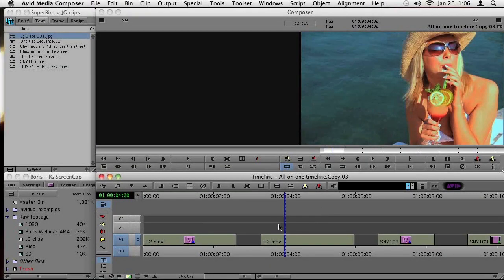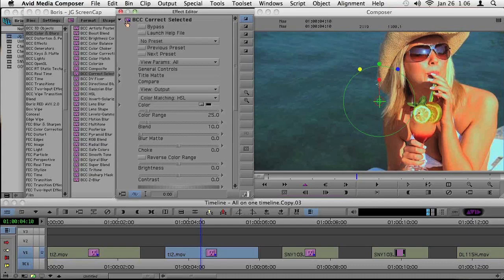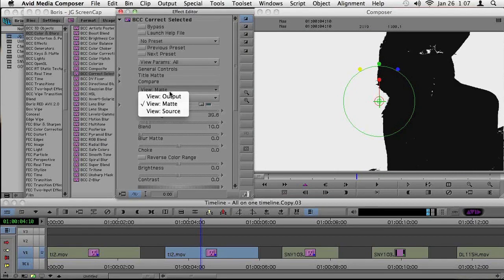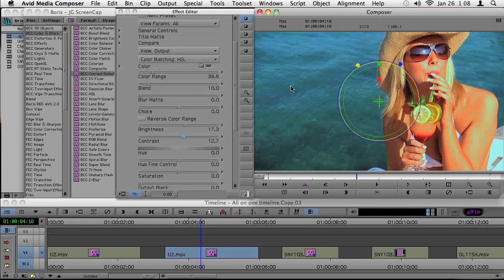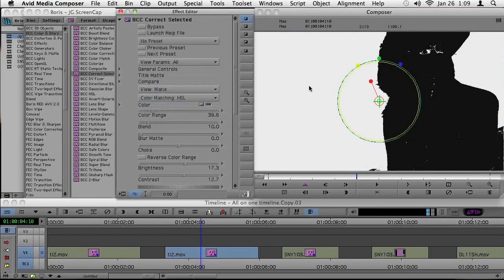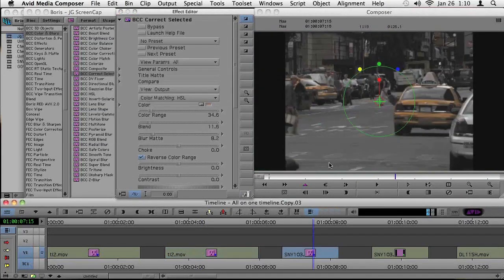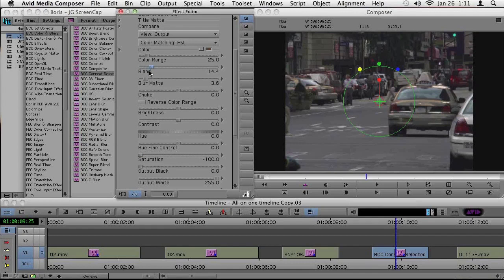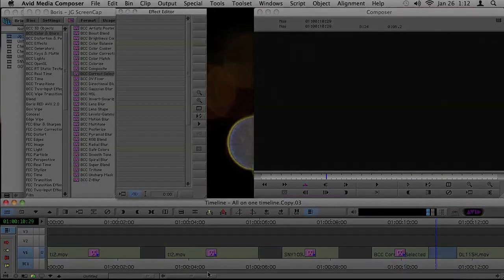Secondary Color Correction in Avid Media Composer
Avid Certified Instructor Jeff Greenberg recently demonstrated why he just can't live without Boris Continuum Complete's Correct Selected Color filter in Avid Media Composer. Using BCC Correct Selected Color, Jeff showed two examples of how to isolate a color in an image and then perform secondary color correction - a technique made popular by Schindler's List.